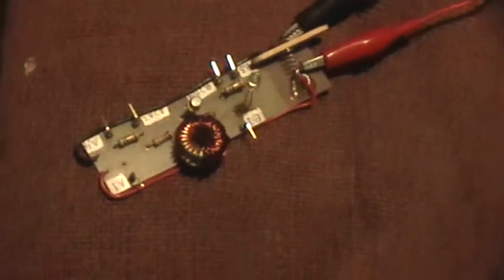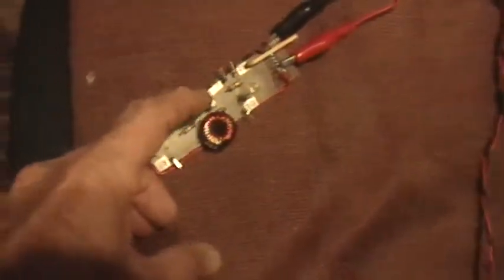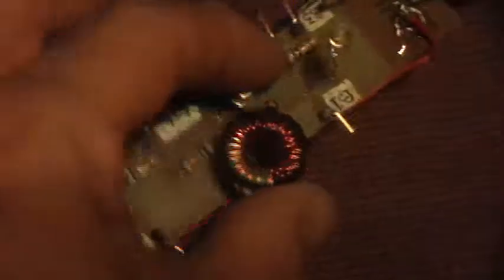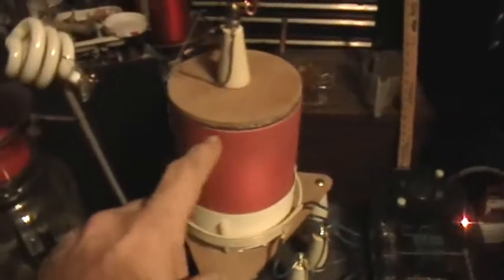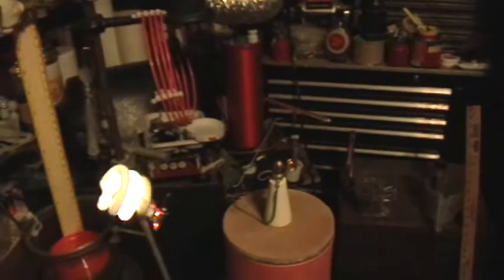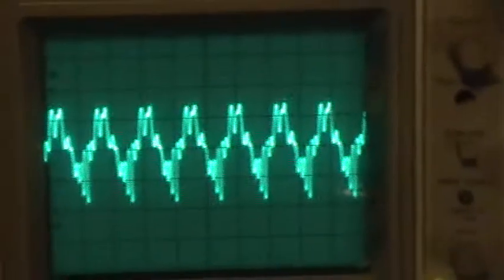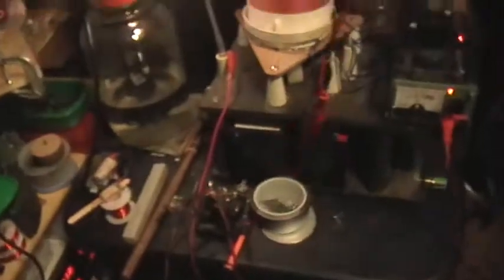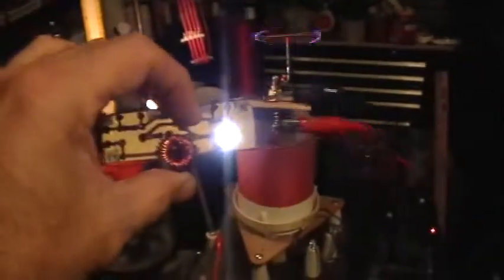Joule Thief: PCBJT Wirelessly Powered by SassyClassE SSTC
I've dusted off the SassyClassE SSTC for some experimentation, and I happened to discover an interesting thing.

I can easily light up little LEDs near the coil using various hookups, but I was surprised at how well the PCBJT (printed circuit board Joule Thief) lit up. I discovered this accidentally. My workbench was piled with junk and projects new and old as usual, and I set down a peanut can capacity on the bench and must have made the correct connection to the JT completely randomly, because it lit up brilliantly for a moment, without being connected to anything. Then I discovered that I had to be touching the collector somehow, either on the backside of the board or the can of the transistor itself (2n2222a metal can has collector connected to case), along with something touching one or the other, or both, of the power input terminals to the board.

And of course the SassyClassE coil needs to be running.

The SassyClassE is running here on about 75 Watts input, so don't go getting all excited. It's not an especially "efficient" system, although when it's running properly with a true Class E waveform it is a lot better. It uses a single IRFP450 mosfet to switch the DC input power to the coil's primary, and the low aspect ratio secondary rings like a struck bell. (I may have given the wrong mosfet part number in the video; it is definitely IRFP450, no final letter).

I am using an IRFP450 mosfet, though, and I've never been able to run the input power up beyond about 50 volts, 6 amps from a DC power supply. The placement of the primary and the feedback loop are critical; it takes a bit of fiddling around to get them placed just right.

I've got 420 turns of #27 magnet wire on the secondary, and a 5-turn primary of #12 solid copper house wire. The feedback pickup loop is a single turn of the same, mounted directly underneath the secondary's platform. The coil runs at around 800 kHz or so depending on surroundings and topload.

A fuse and/or current-limiting power supply will prevent blowing a lot of mosfets during tuning. I wish I'd had the discipline...

I also put in a small, separate circuit to monitor the temperature of the heatsink, using an op-amp comparator and a thermistor. This also works as an oscillation indicator, as the light turns on when the system is oscillating. If it stays on when the bias pot is turned down I know the transistor is getting hot.

The schematic for the PCBJT can be found in the videos specifically discussing that item; check my channel to find it.